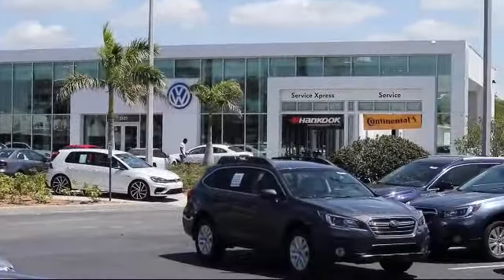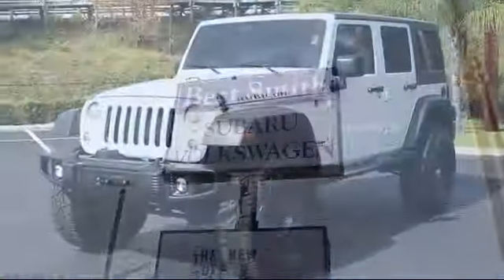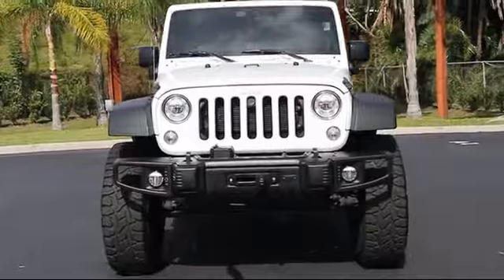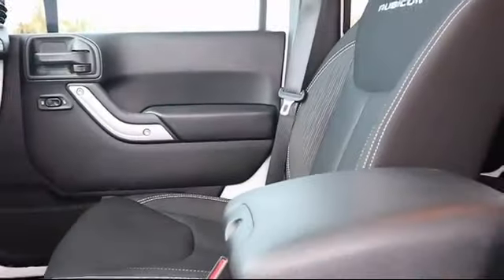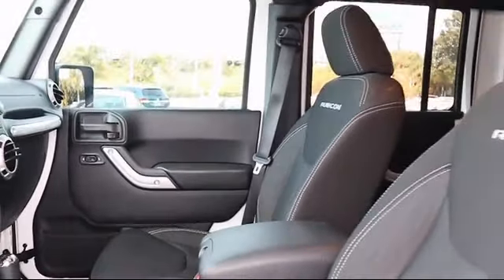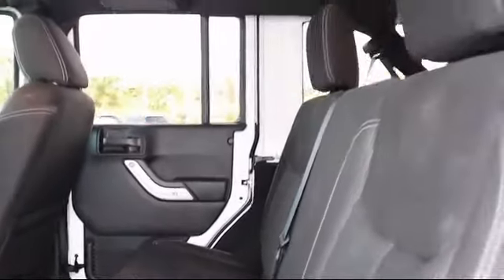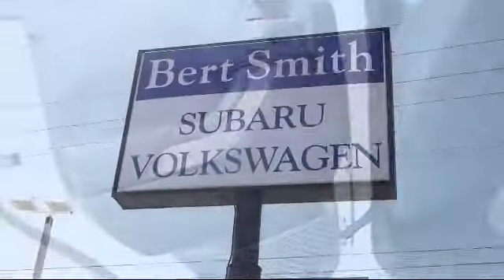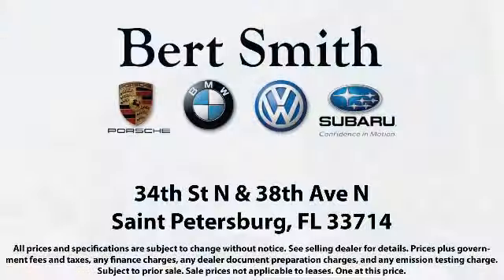2017 Jeep Wrangler Unlimited Rubicon Recon St. Petersburg Tampa Clearwater Bradenton Palm Harbor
2017 Jeep Wrangler Unlimited Rubicon Recon Stock Number: 861571 Vin:1C4BJWFG8HL679264.